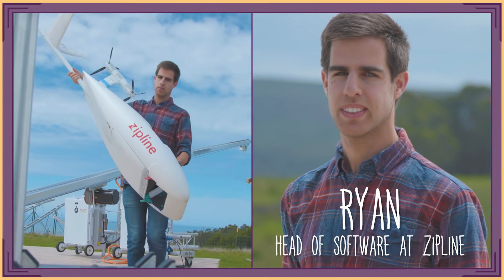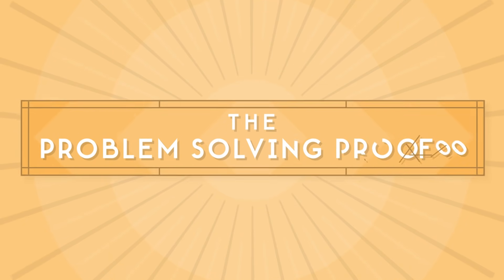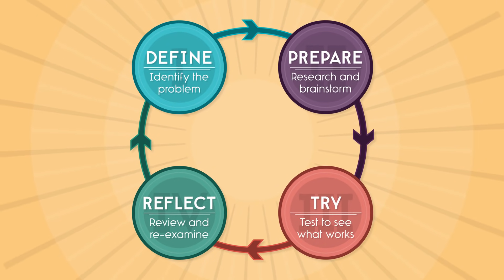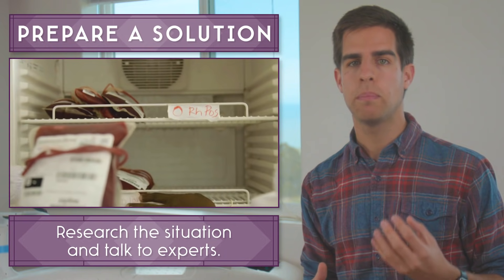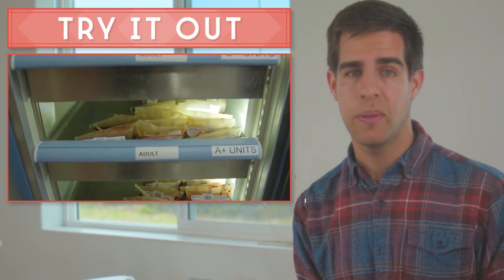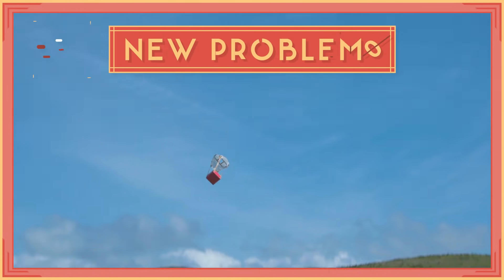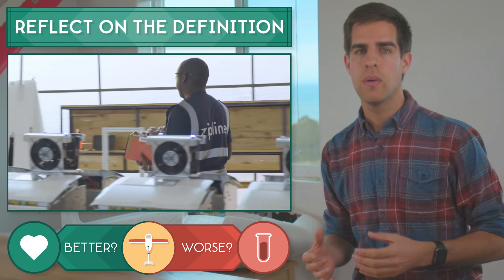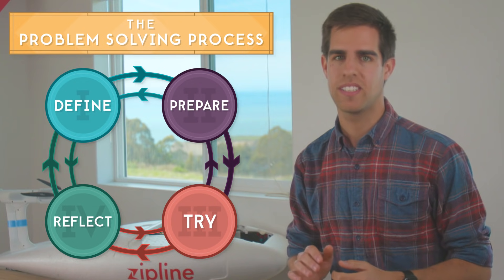The Problem Solving Process with Zipline